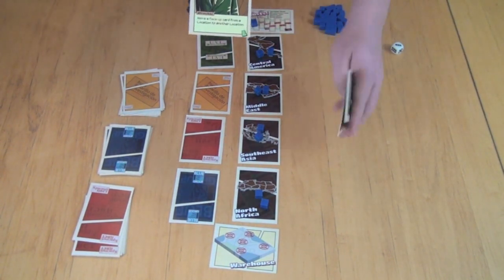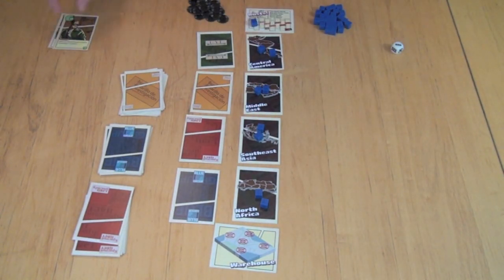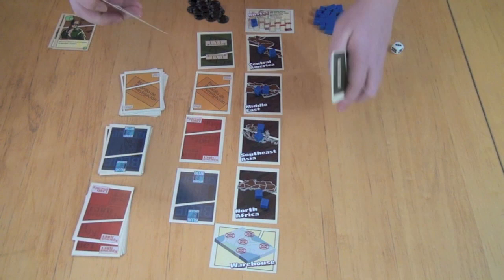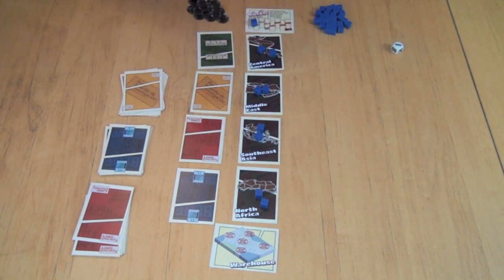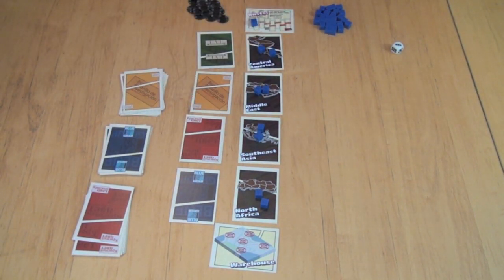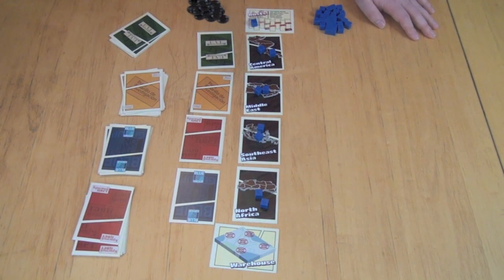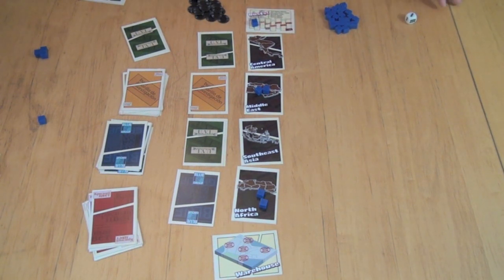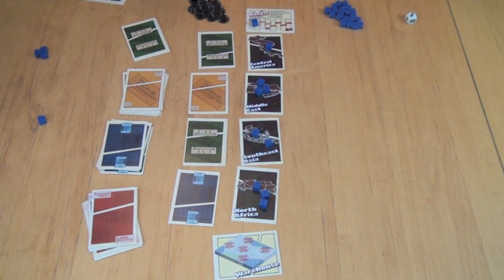Gunrunners Preview - with Ryan Metzler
Ryan previews Gunrunners